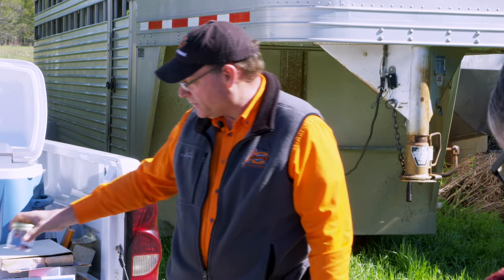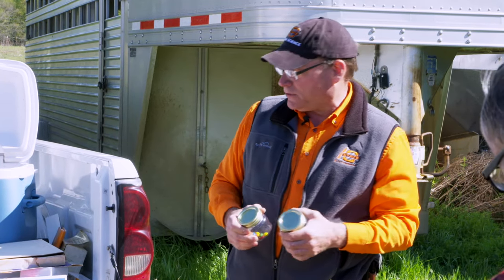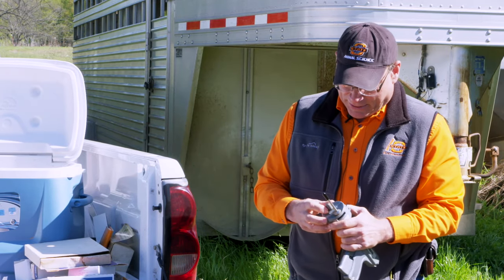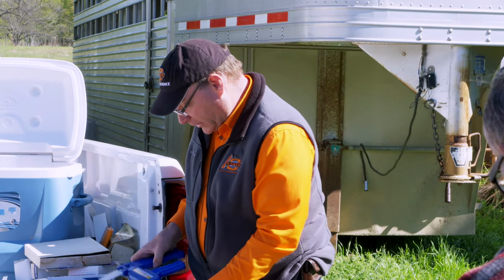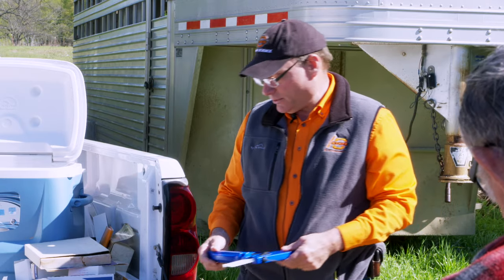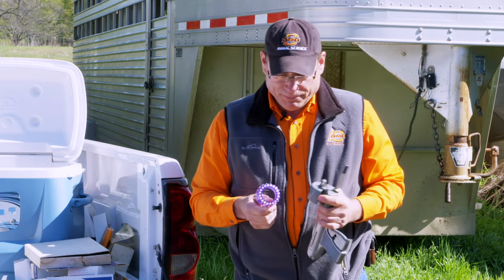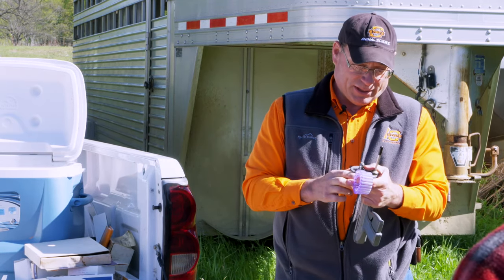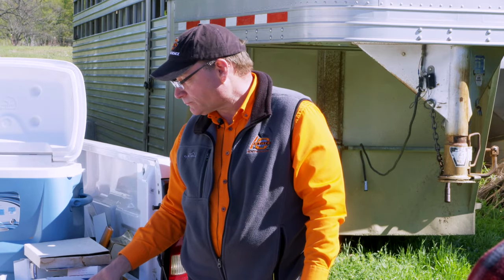Cattle implants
Oklahoma State University Beef Specialist Paul Beck discusses cattle implants at the 2019 OSU Cow/Calf Bootcamp in Ada, OK on April 15-17, 2019.